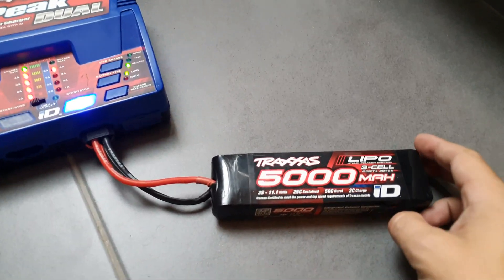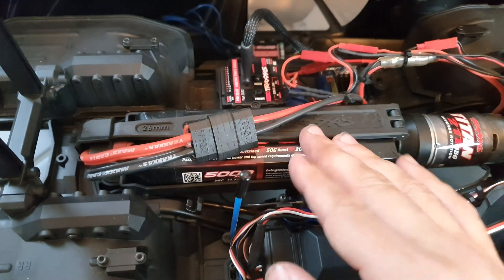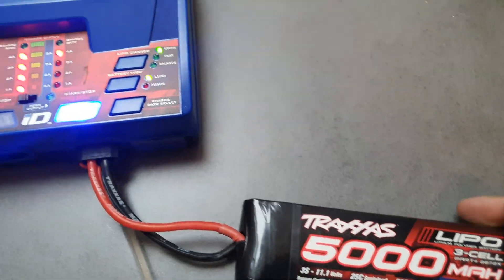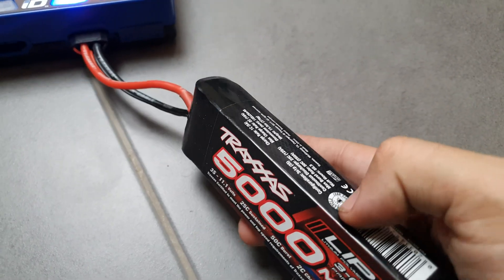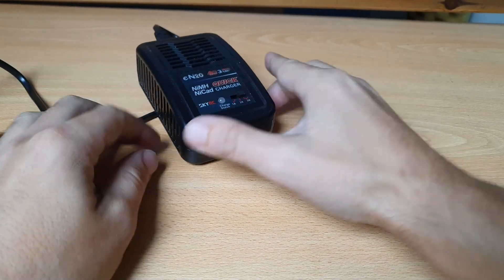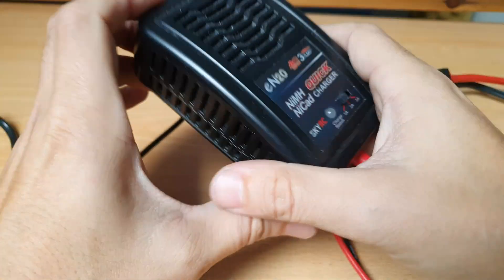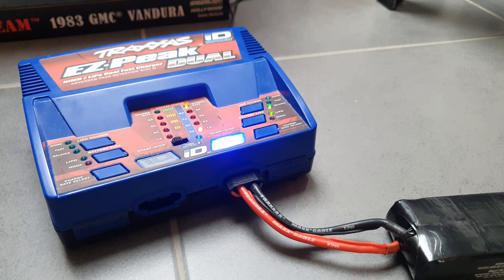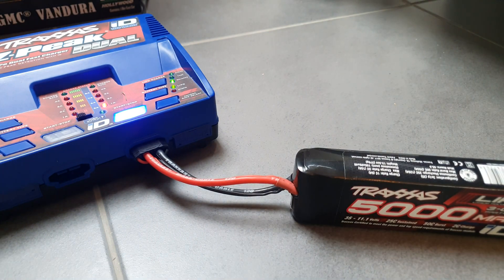FIX for LIPO battery not charging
If you have a LIPO battery that does not want to charge anymore
it's because the voltage is to low. So in this video i will show you a fix for that. And i will tell you how you can spot a bad lipo battery.